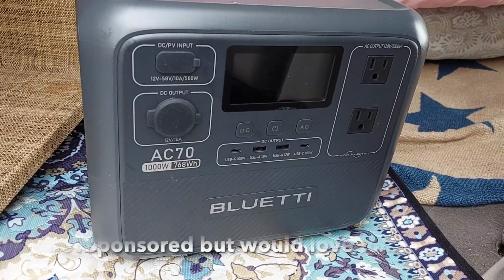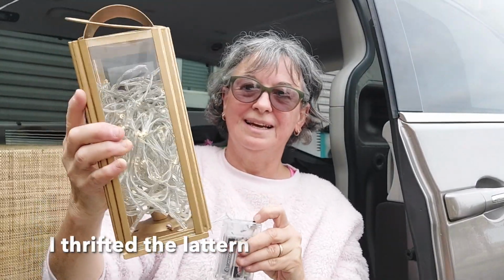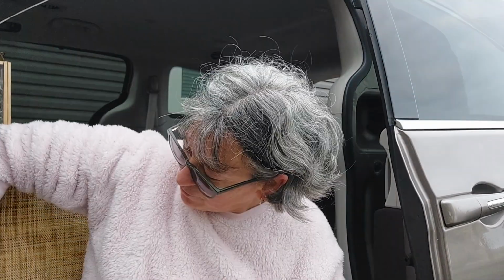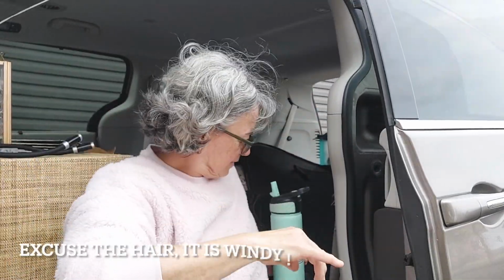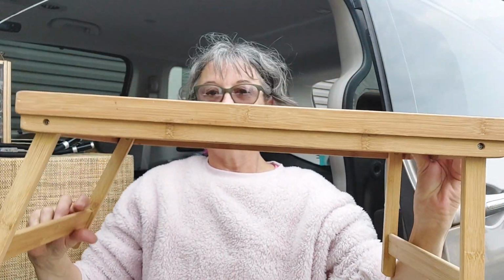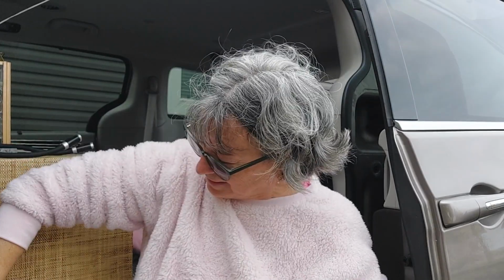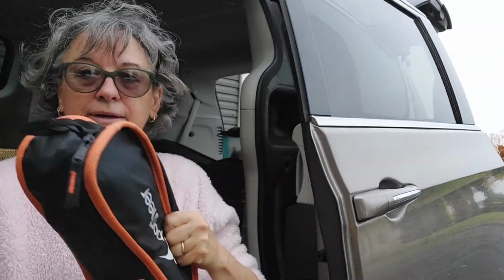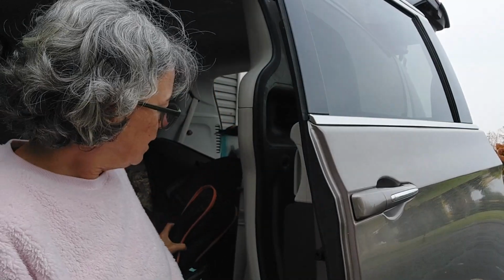15 plus Van Camping items for fun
2. Watch my video and comment with ideas and support
3. Share my videos

Hello so glad you are joining with me today.  I wanted to share a few items that I like to take with me when going on my van camping trips to create more joy and relaxation.  I'm hoping this will inspire you or offer you new ideas to take along with you on any journey you will be taking.